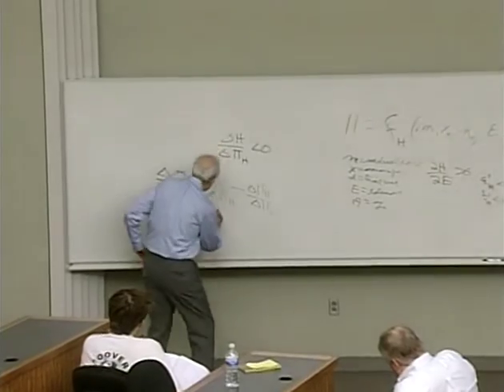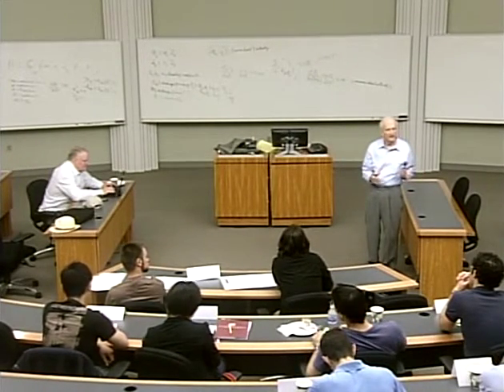Price Theory Summer Camp, Day 4: Lecture by Gary Becker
The Price Theory Summer Camp was created to introduce PhD students from outside the University of Chicago to price theory, which emphasizes the application of basic economic tools to problems. This is a lecture from the 2009 camp.

During the intensive one-week program, students hear lectures from UChicago price theory faculty and experience a series of “Chicago-style” seminars where faculty present their research in progress. Participants also work on problem sets in workshop and have opportunities to discuss their own work with some of the world's leading economists.